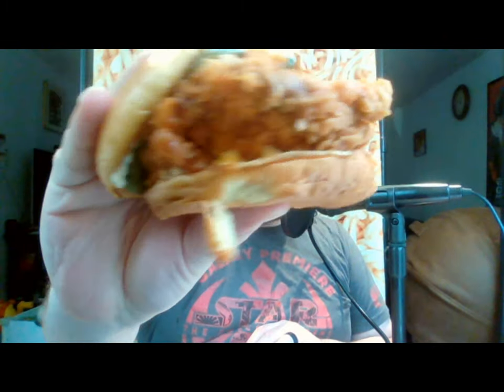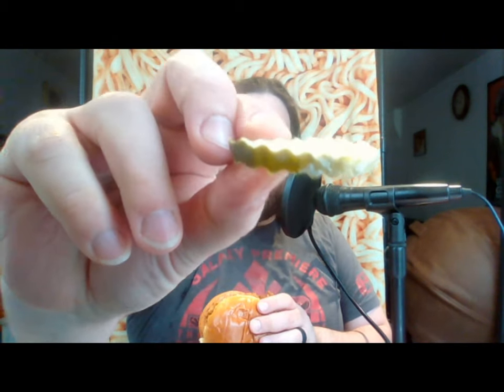NEW Burger King Hand Breaded Chicken Sandwich, Original & Spicy. A Review.